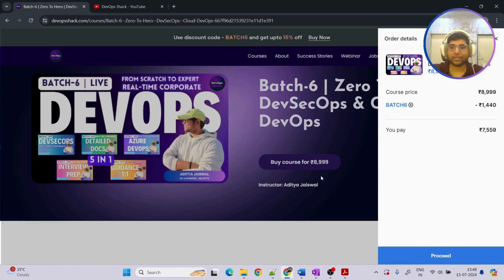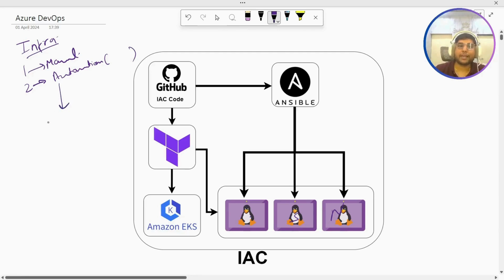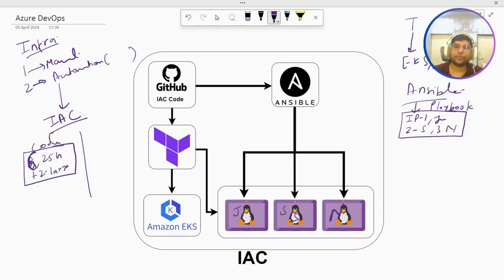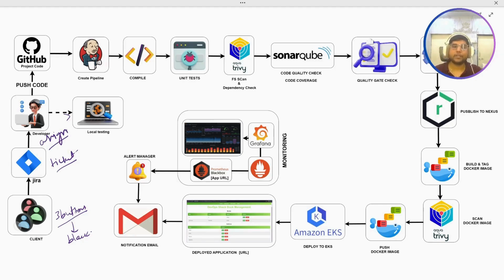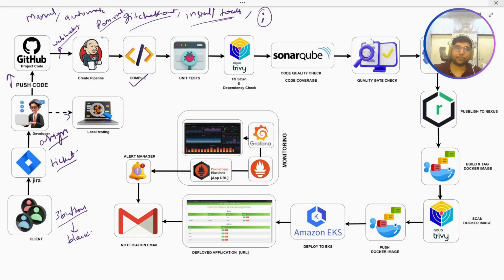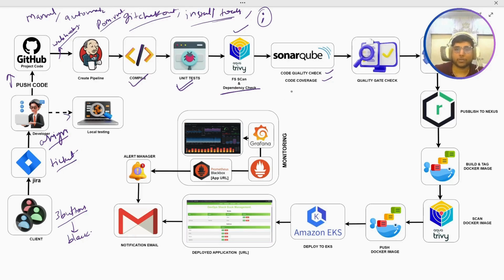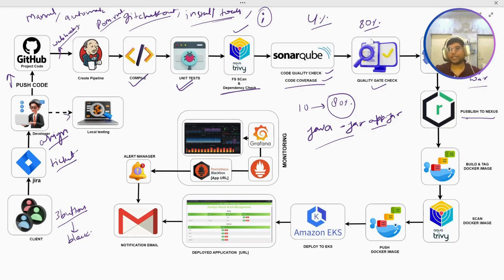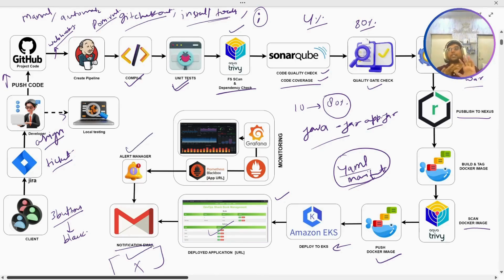Real-Time DevOps Corporate Workflow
𝗘𝘅𝗰𝗹𝘂𝘀𝗶𝘃𝗲 𝗦𝘂𝗽𝗽𝗼𝗿𝘁:
-I will be providing 1:1 assistance on resume building, project understanding, and interview preparation to ensure you are job-ready!

For any info ping on Telegram @𝗱𝗲𝘃𝗼𝗽𝘀𝘀𝗵𝗮𝗰𝗸